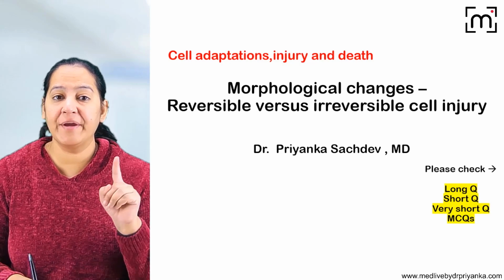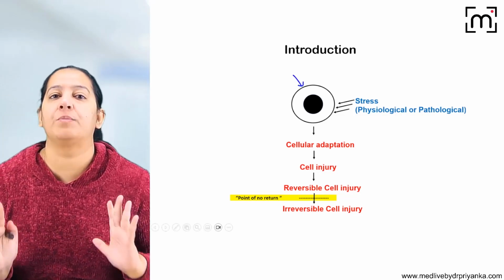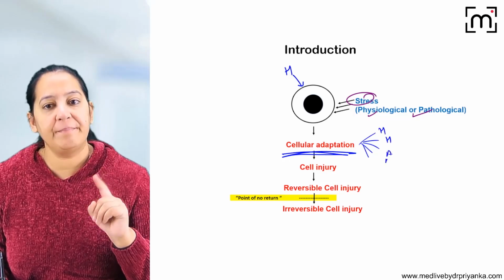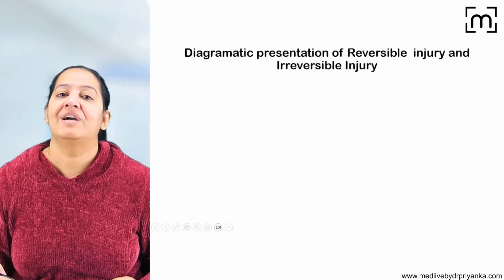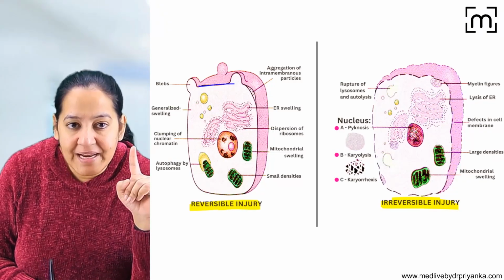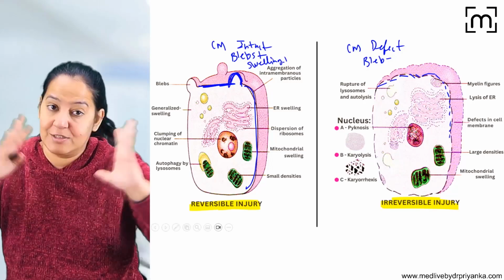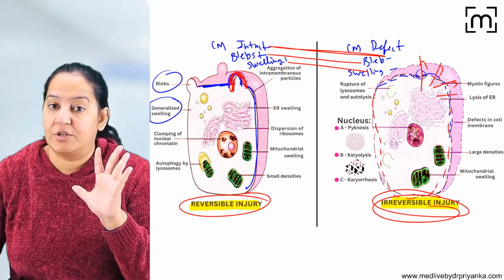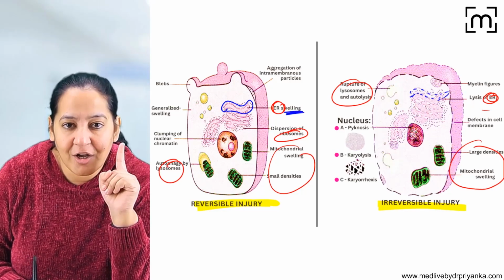1 .03 Morphological changes Reversible Vs Irreversible Cell Injury | 5-Minute Preview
Welcome to this exclusive 5-minute preview from my Pathology Prof Buster course! This snippet is designed to give you a quick look into how we approach learning complex concepts in a simplified way. Here, you'll get a brief introduction to Morphological changes Reversible Vs  Irreversible Cell Injury , just enough to understand our teaching style and the depth of coverage.

🩺 What's Covered in This Preview:
Introduction to Morphological changes Reversible Vs  Irreversible Cell Injury